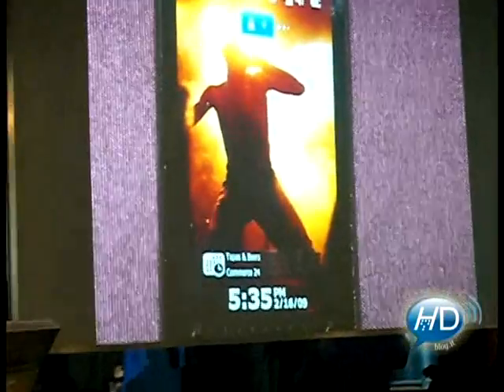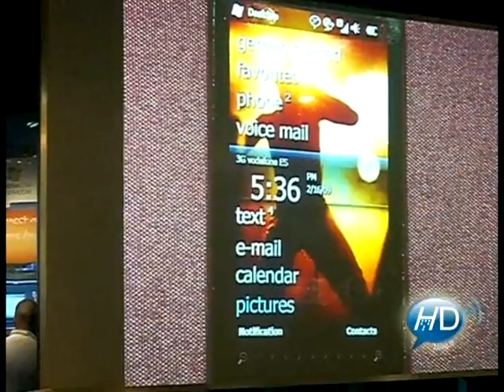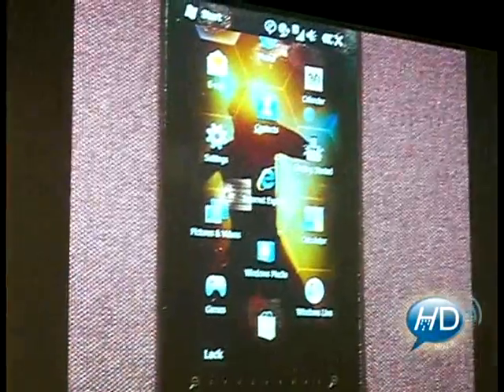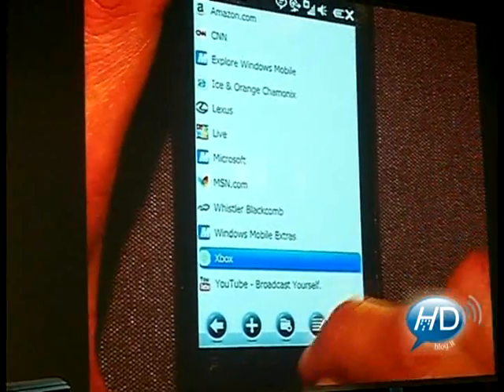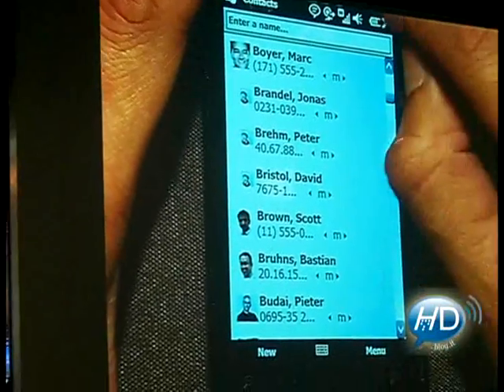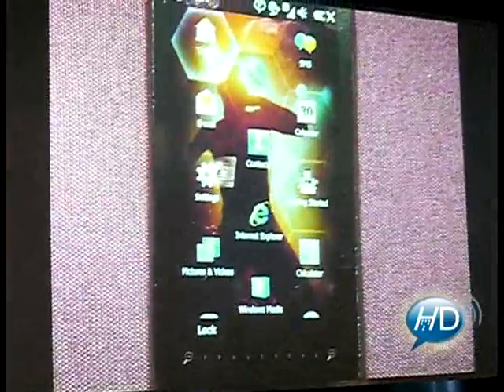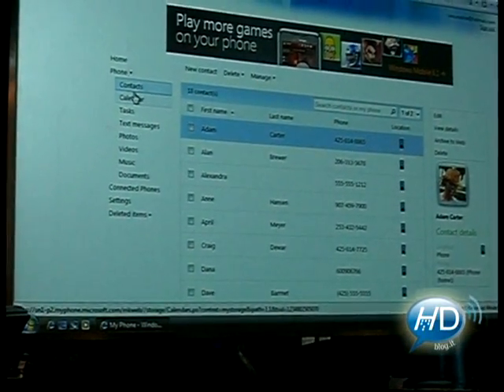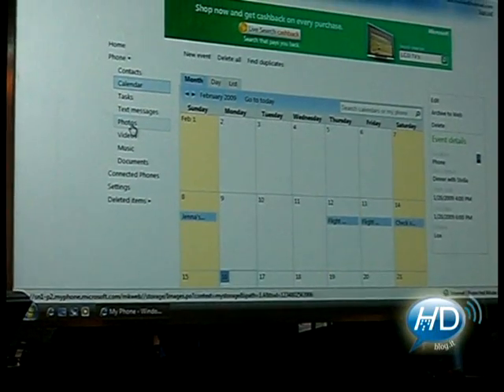Windows mobile 6.5 live from MWC 09 Barcellona (HDblog.it)